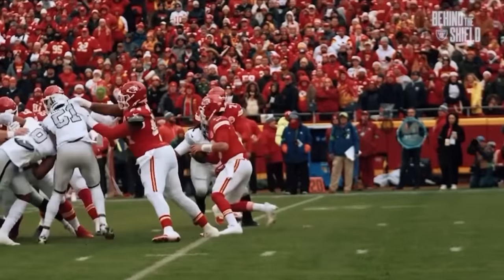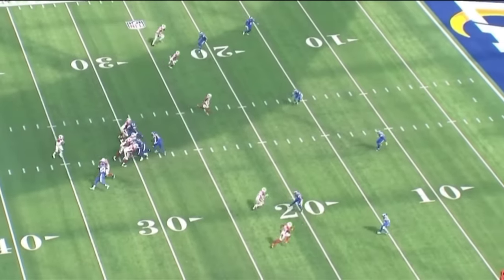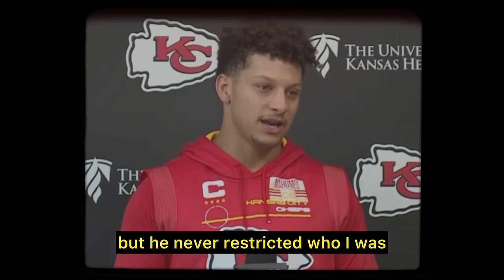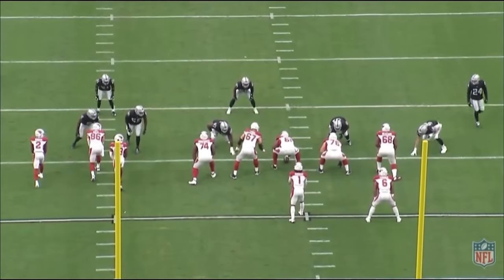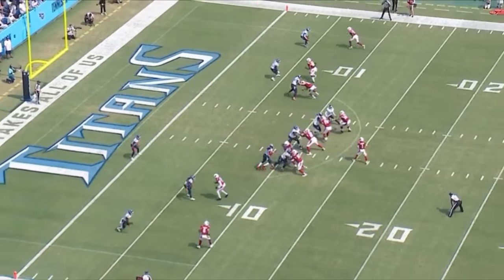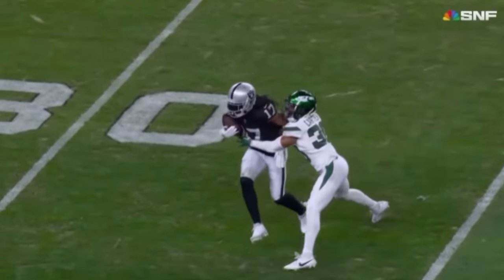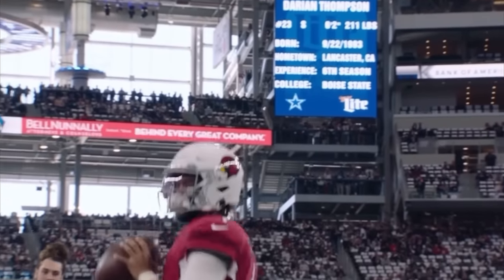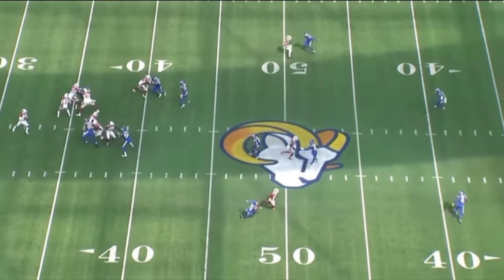EVERYTHING You Need To Know About The Kliff Kingsbury Offense..